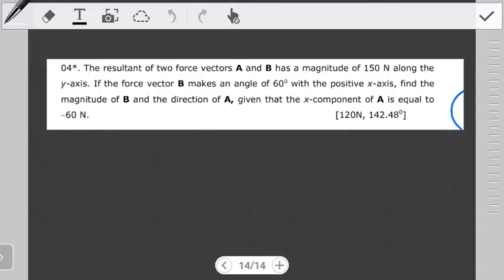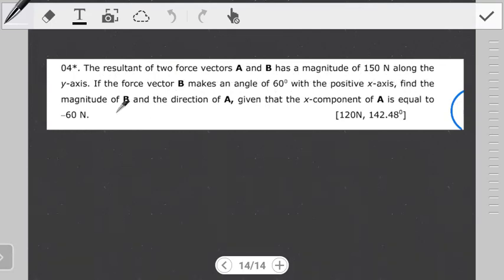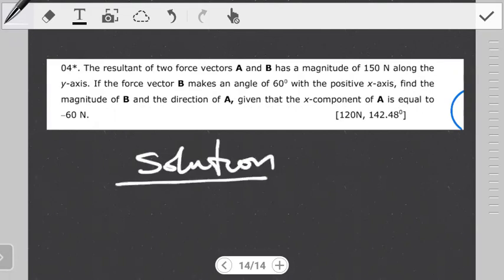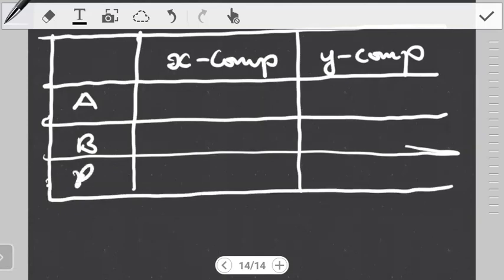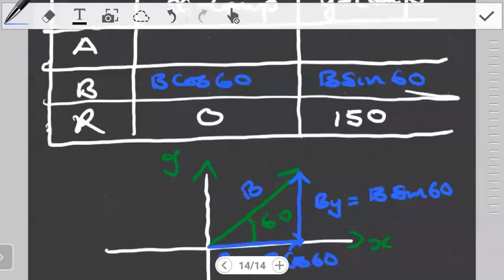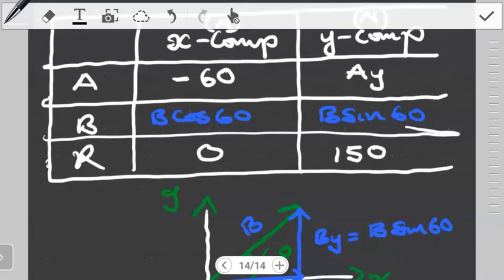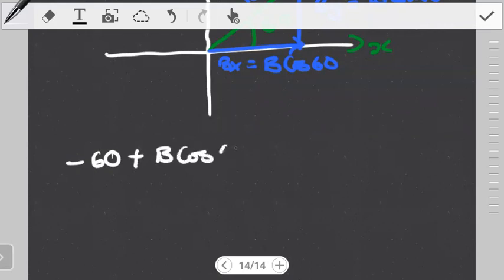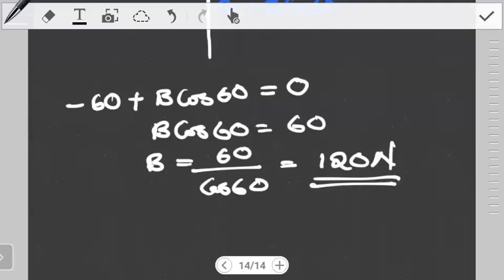Vectors (resultant in the positive x axis)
In the video, we look at a question where the resultant is along the positive x axis